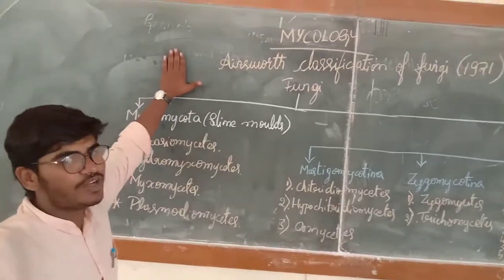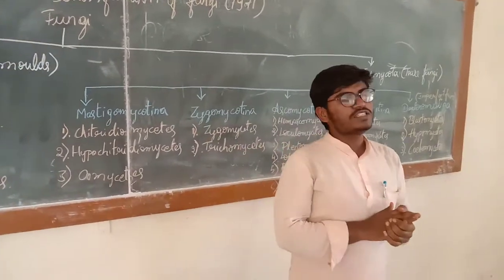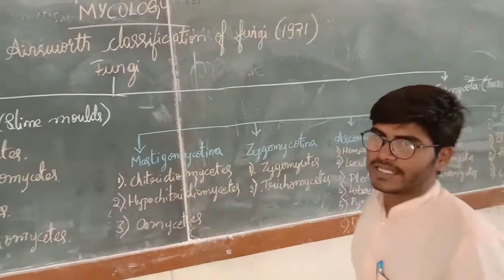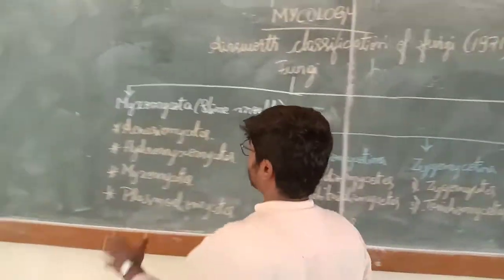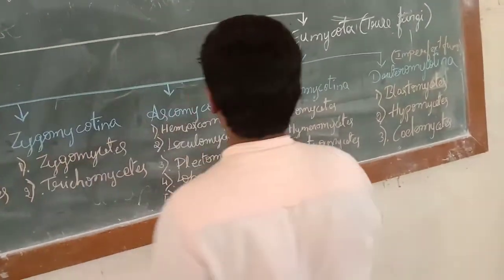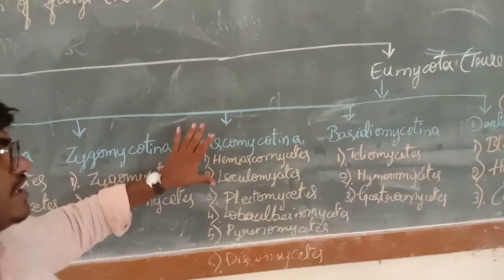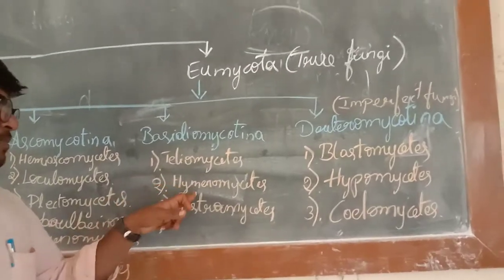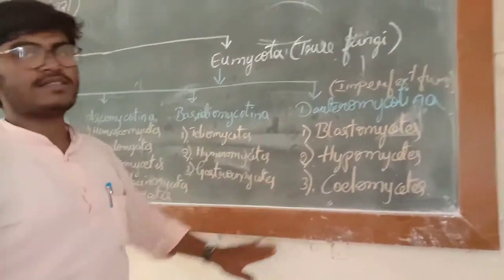Ainsworth classification of fungi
Classification of fungi based on presence or absence of plasmodium or pseudoplasmodium